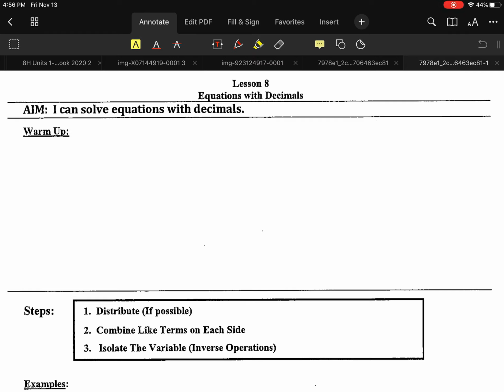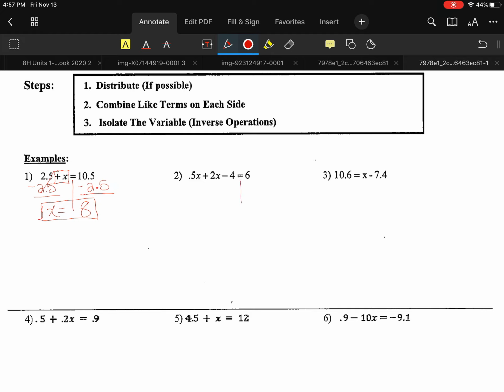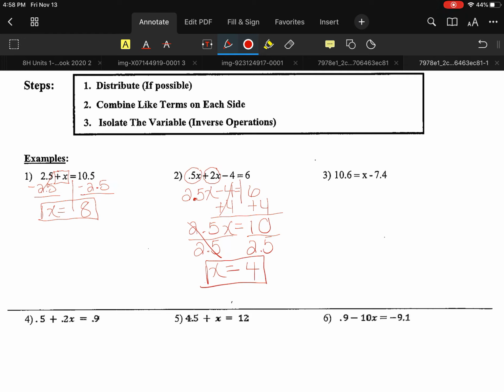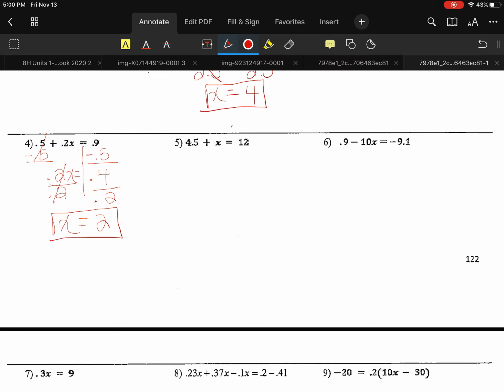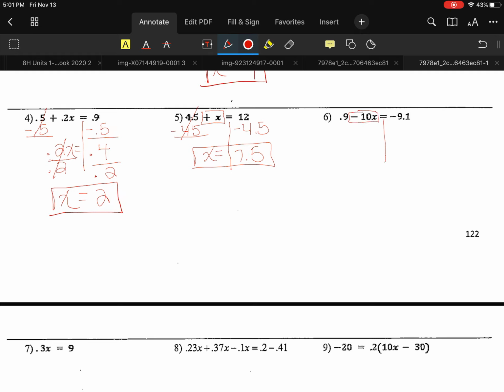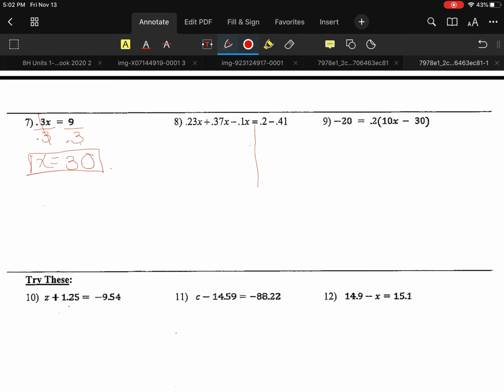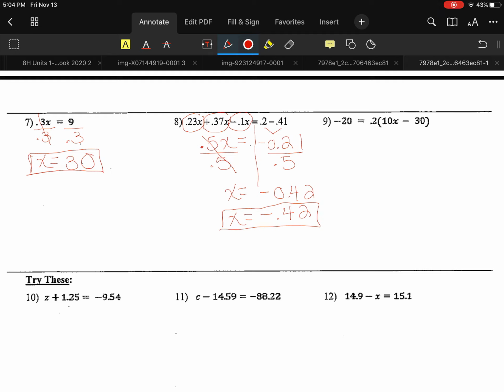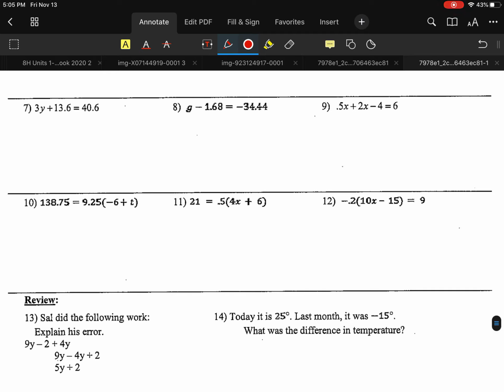Unit 4 lesson 8